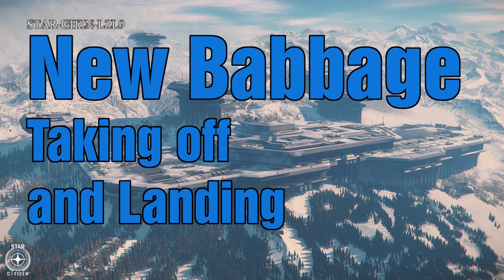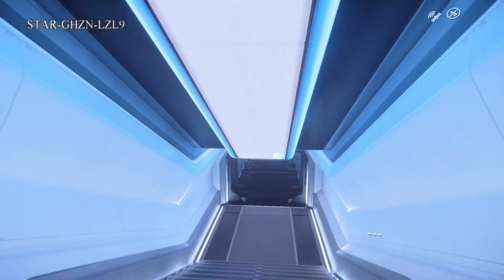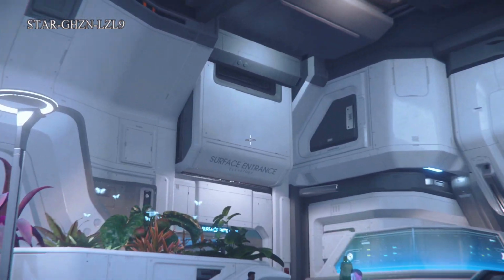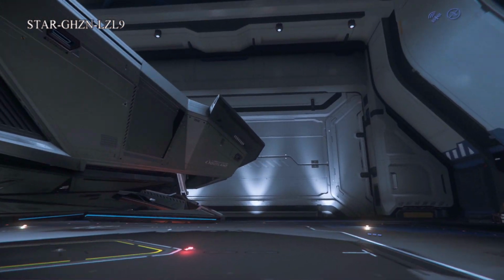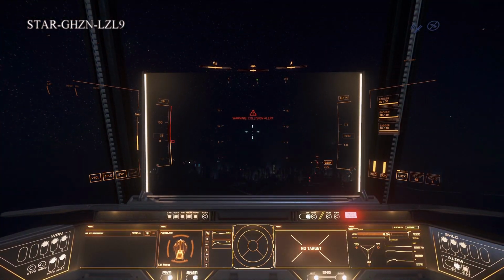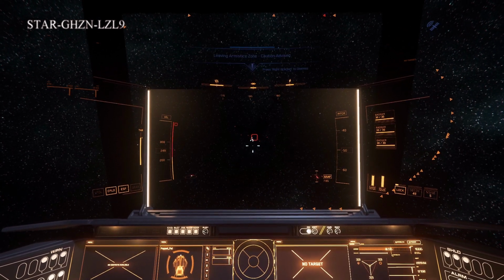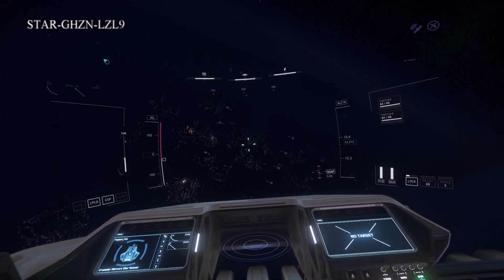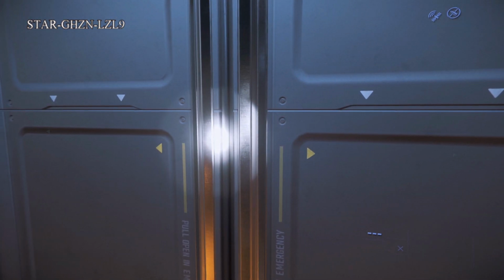Star Citizen Tutorial: Taking off and Landing at New Babbage on Microtech.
If you are a new player even finding your ship can be hard, once in the air landing at any new location can be a chore. In this video I'll show you both how to get from your starting habitat to the spaceport of New Babbage on Microtech and then access and leave in your ship as well as how to land at New Babbage upon arrival.

Only New Babbage, is covered in this video. I do have a video on my pace covering all four major landing zones, Lorville, Area 18, New Babbage and Orison watch all four parts there.

This video is current to version 3.14

The code must be used while making your first account and can not be changed. If you get a starter pack with my code I send all new players in the verse  extra aUEC to help get them started. Just check Spectrum for a message from me beforehand.

If you want to see more please like and subscribe,, when my channel gets big enough I hope to add even more giveaways and event and to support new players to the Star Citizen Universe.

link to the video all about the RSI webpage and getting a game packages.

link to part one of my tutorial series